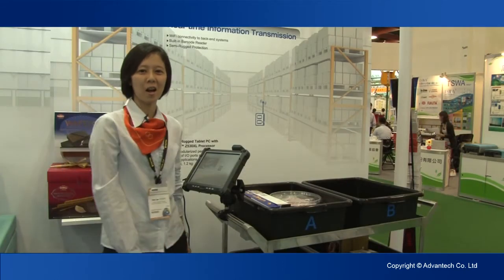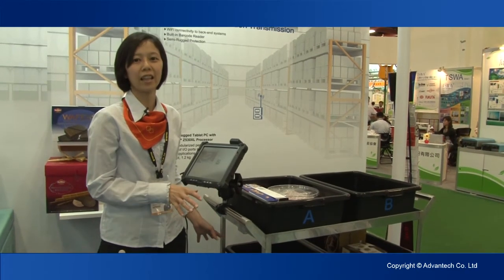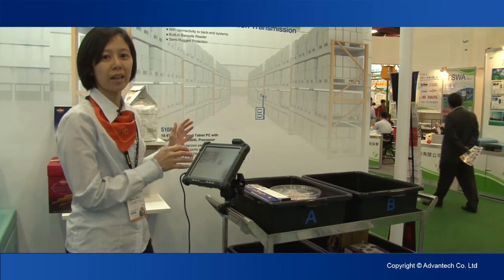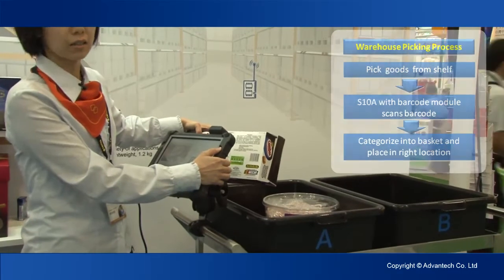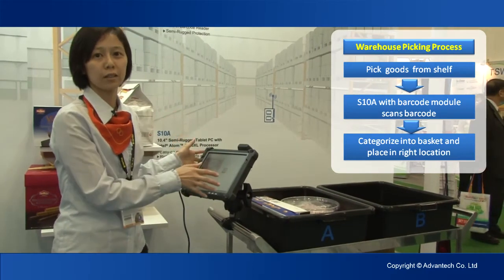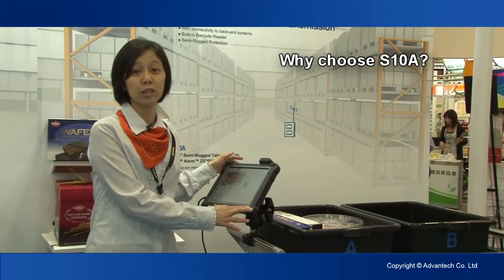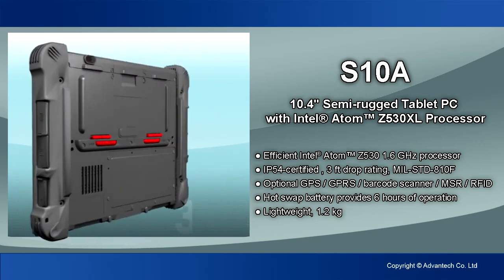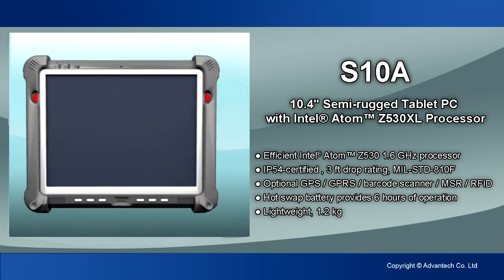Semi-rugged Tablet PC- Picking Cart Application, Advantech (EN)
Advantech Semi-Rugged Tablet PCs- S10A function as data terminal on picking cart in warehouse. In this demo, we use barcode module for data capture, there is HF RFID module for option.